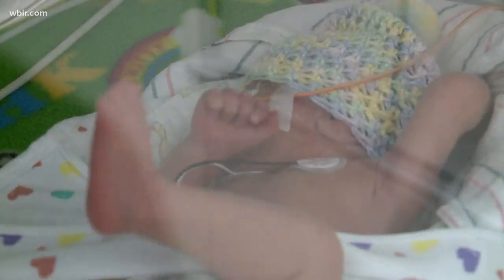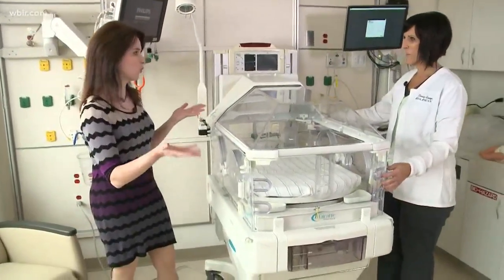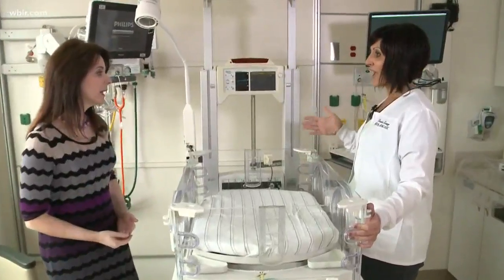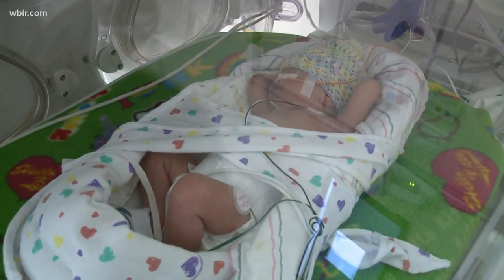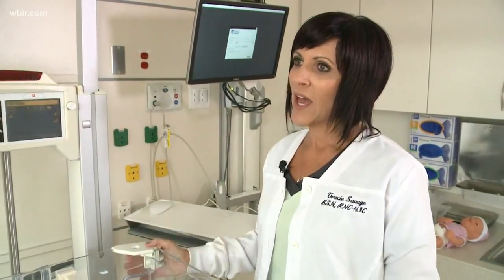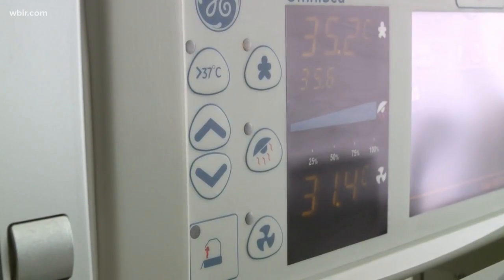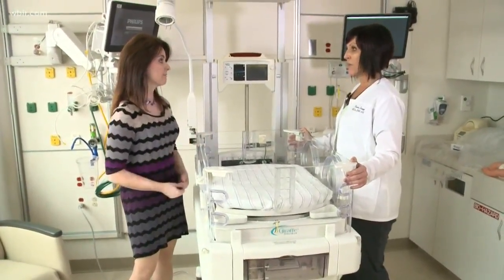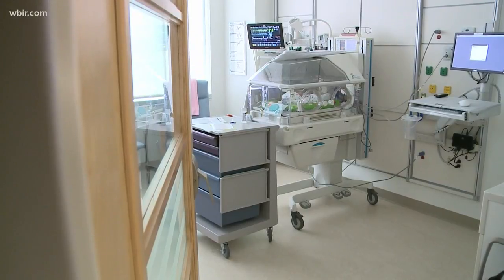The special reason behind Children's Hospital's Fantasy of Trees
Money raised during the 2018 Fantasy of Trees will go towards purchasing  Giraffe OmniBeds for the NICU at Children's Hospital which simulates a mother's womb.
Nov. 21, 2018-4pm